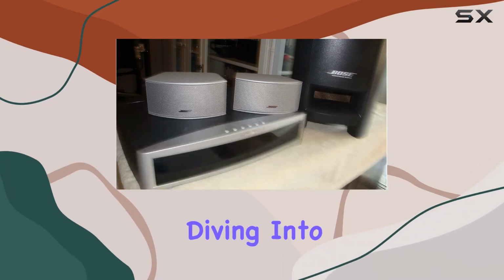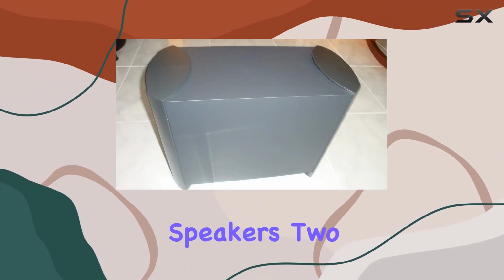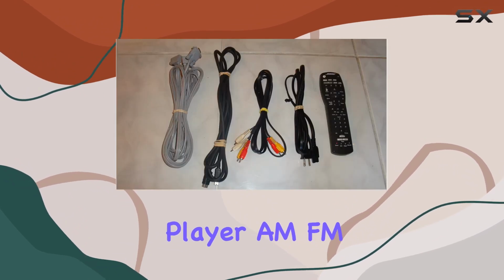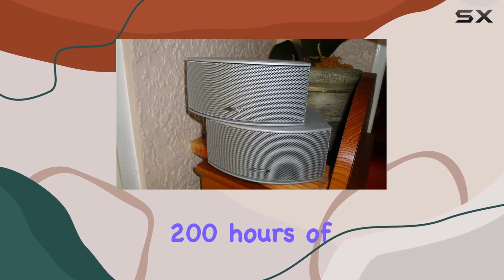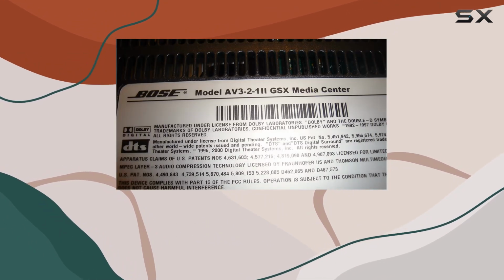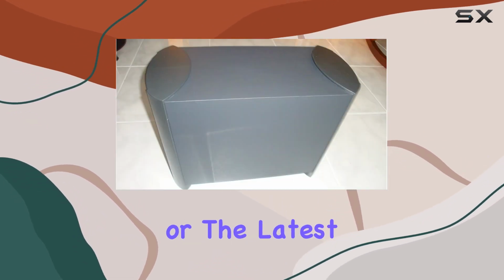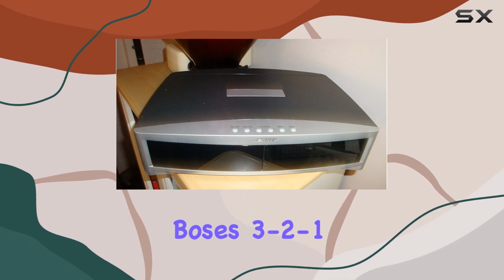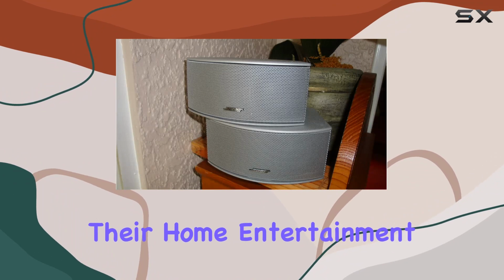Immersive Sound with Bose 321-GSX: A Wireless Home Entertainment Marvel!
0:00 Intro
0:06 Review

Things that we mentioned in this video:
Bose(R)(R) 321-GSX DVD Home : B000A0HFKI